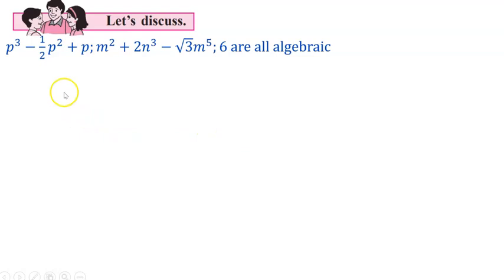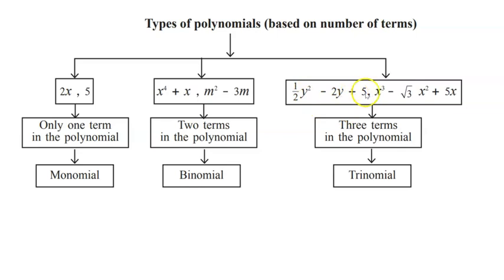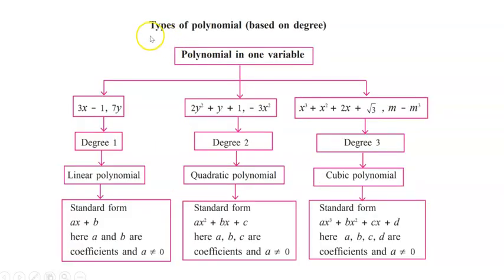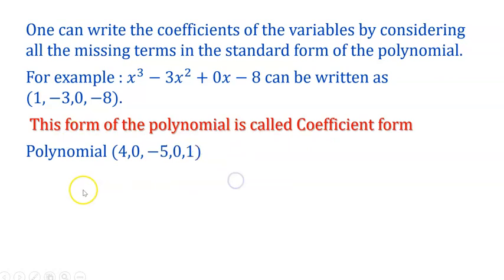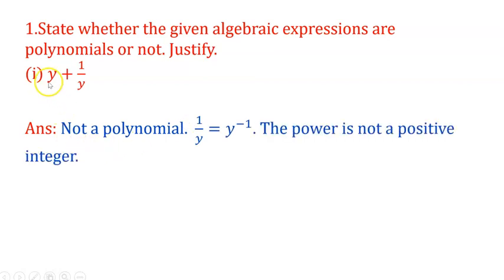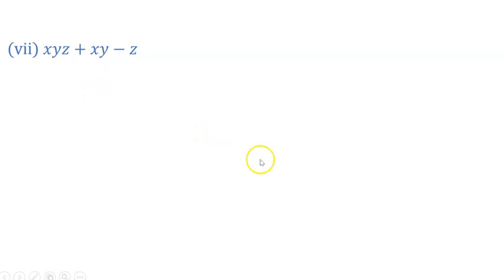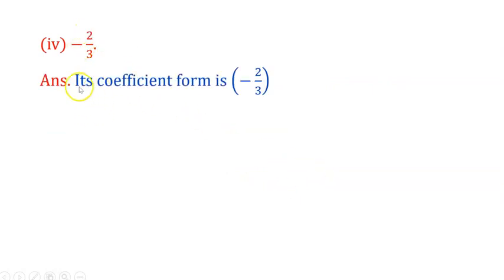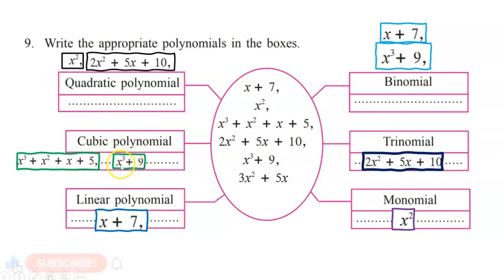Class-9 |Polynomials | Practice Set -3.1|Maharashtra Board